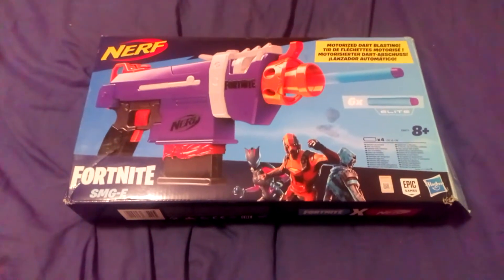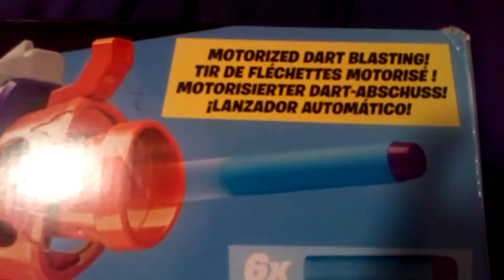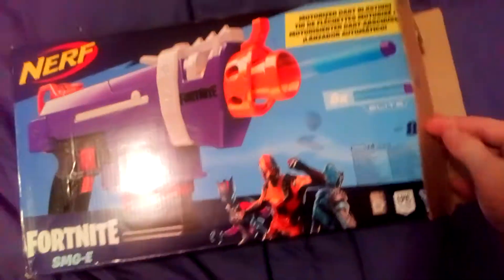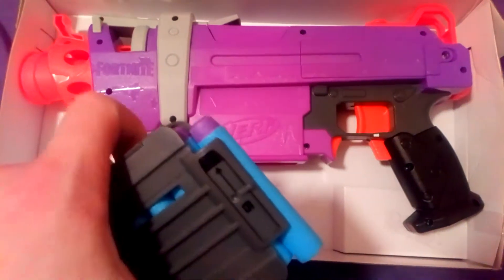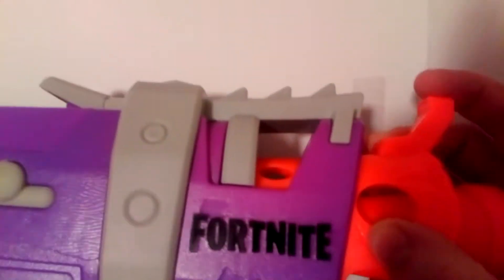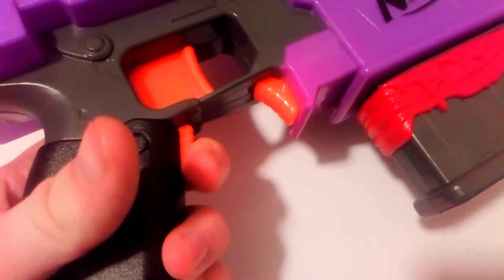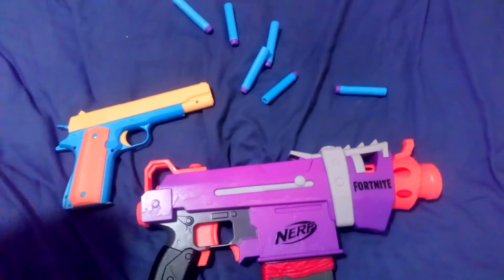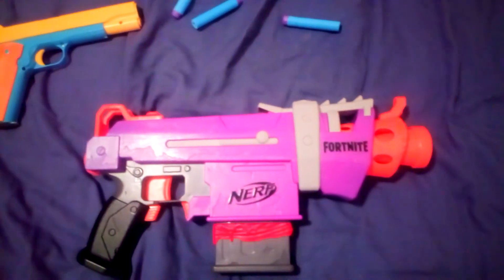NERF™ Fornite SMG-E Blaster!!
My review of the NERF Fortnite blaster (SMG-E from Fortnite in NERF blaster form).